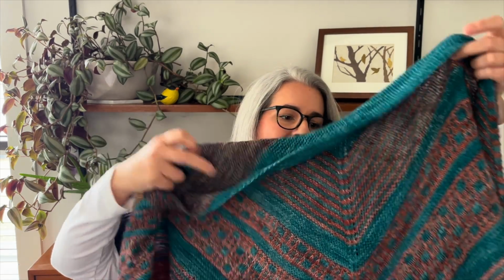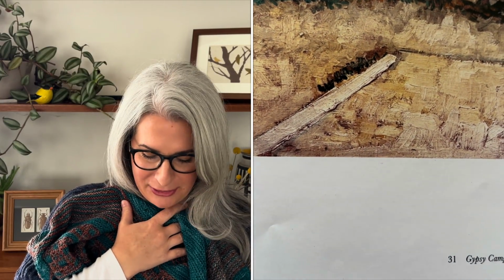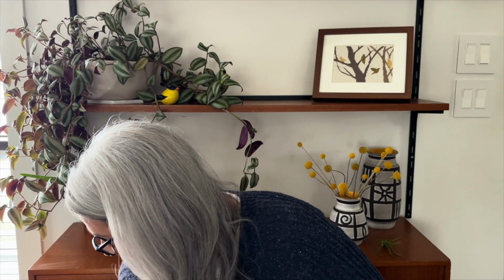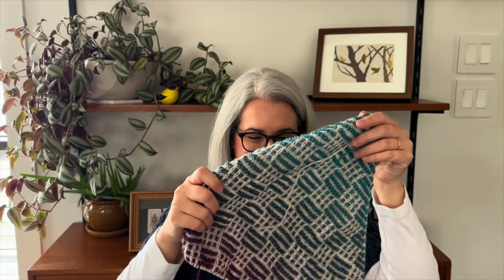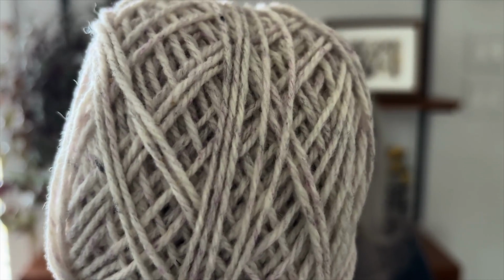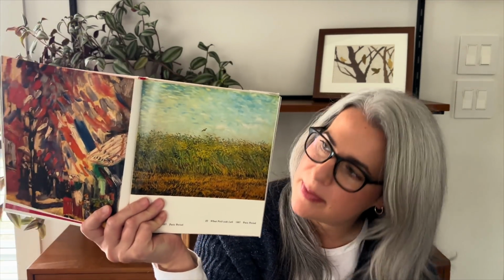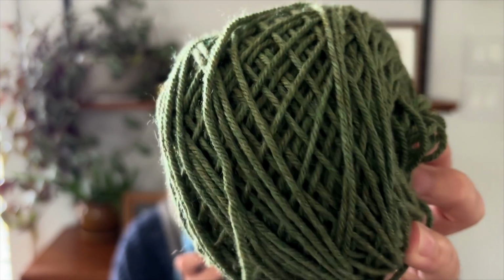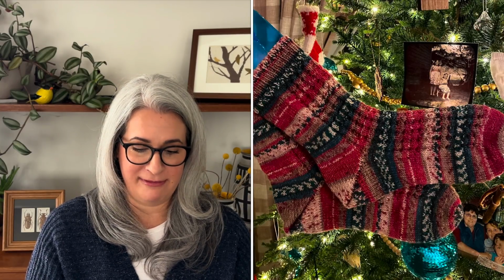A Handknit Letter - Knitting Podcast - Episode 16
knitter

Patterns and Yarns:

The Traveller Shell

Berocco Remix Light

Zoom Hat

Dimond Lane Birdie from The Lamb & Kid

Grid Gambit

Junction Fiber Mill Making Tracks Lookout Ledge

Harrisville Daylights in Lint

Jacobs Cardigan

Purl Soho Good Wool in Wild Mustard

Pressed Flowers Kerchief

Purl Soho Daily Wool in Lake Blue and Olive Tree

Movies 🍿

Widows Peak

Her Alibi